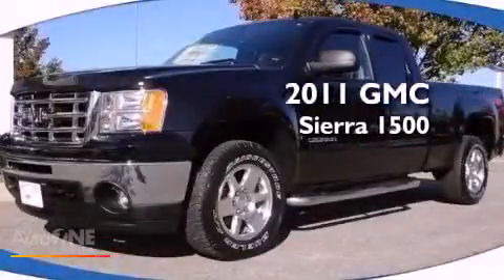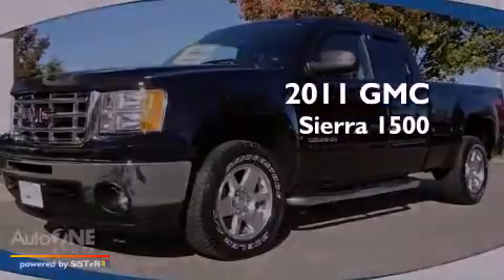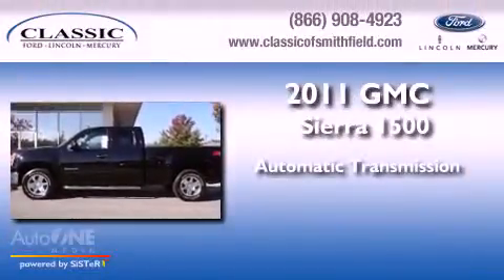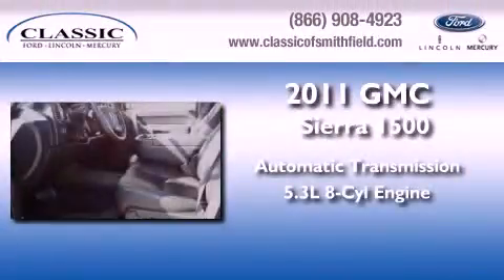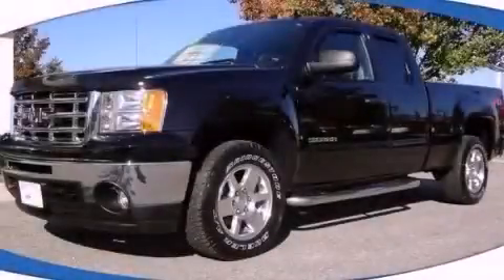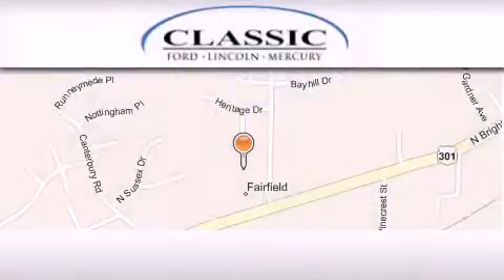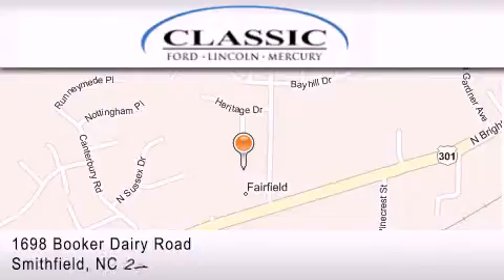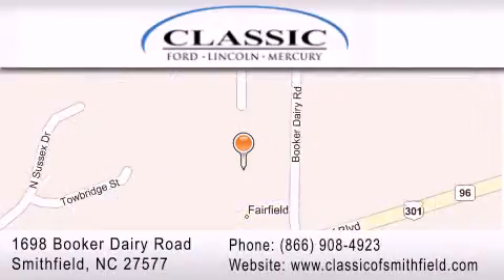2011 GMC Sierra 1500 Goldsboro NC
Year : 2011

 Make : GMC

 Model : Sierra 1500

 Engine : 5.3L 8 cyl.

 Trans . : Automatic

 Exterior : Onyx Black

 Miles : 22,172

 Interior : BLACK

 Stock : 171565

 1698 Booker Dairy Road

 Pre-Owned 2011 GMC Sierra 1500 Smithfield NC